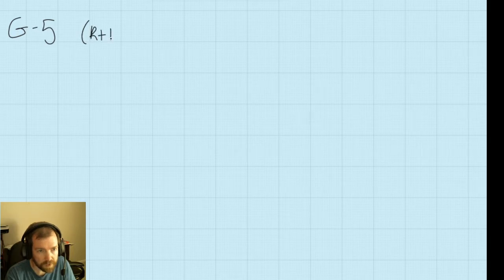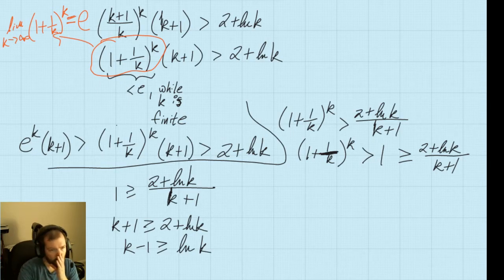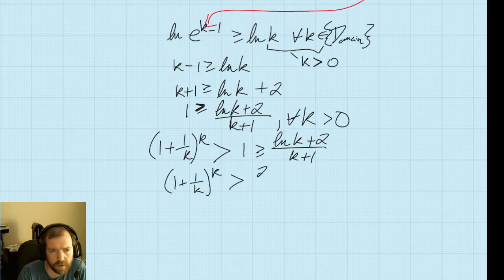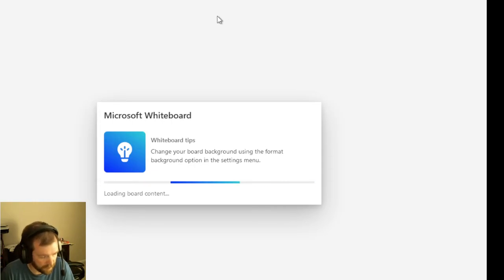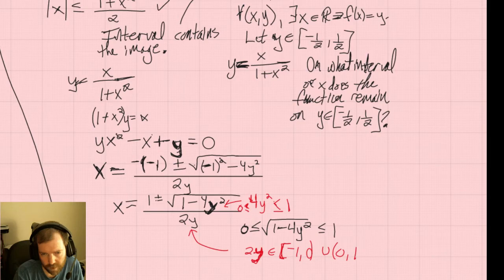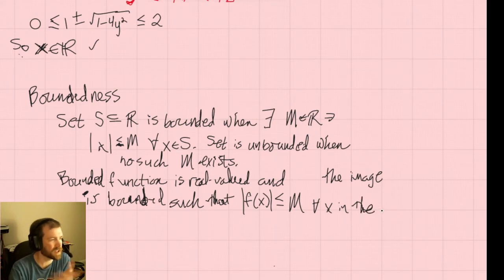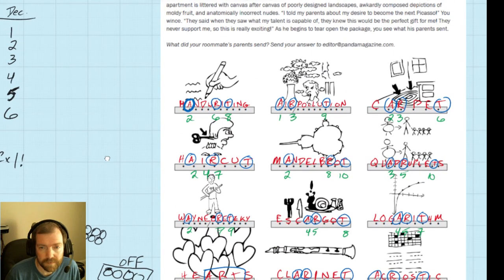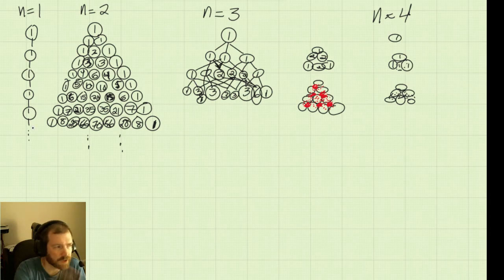20220608 - Faffing About with some Math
Working on some random problems.